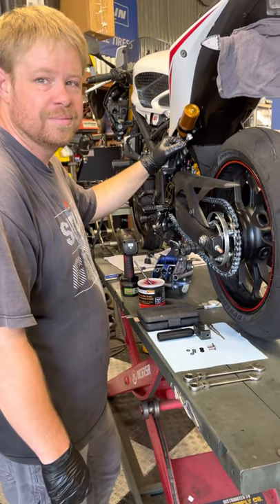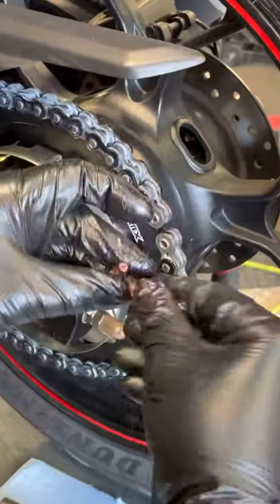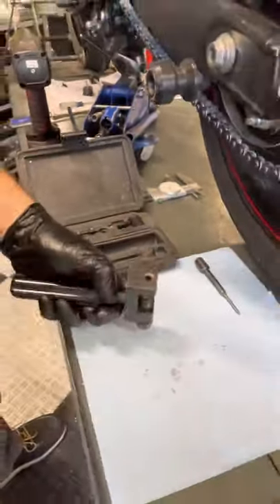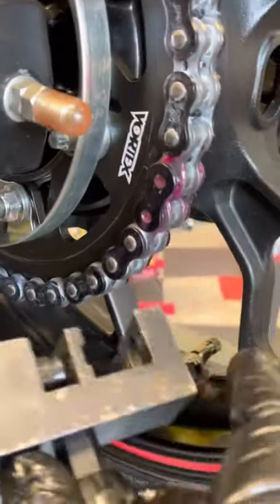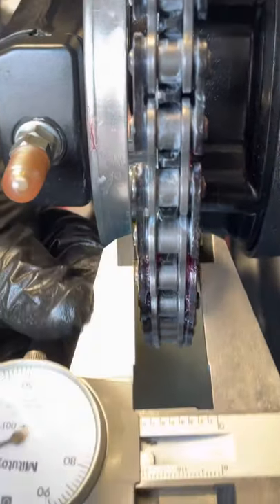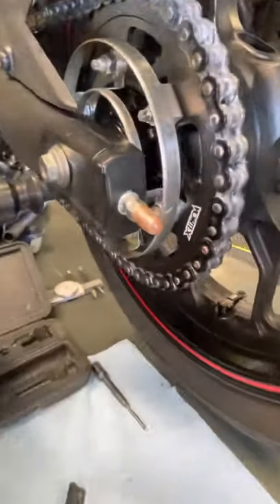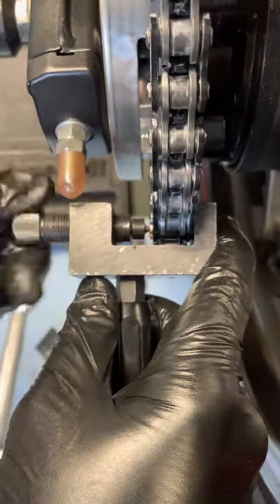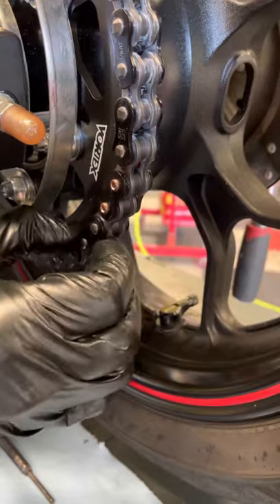How To Install A RIVET Master Link Like A Pro!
Ride at your own risk. Moto Mecha disclaims any liability incurred in connection with the use of the concepts outlined on this channel/videos. You alone are responsible for your own safety.